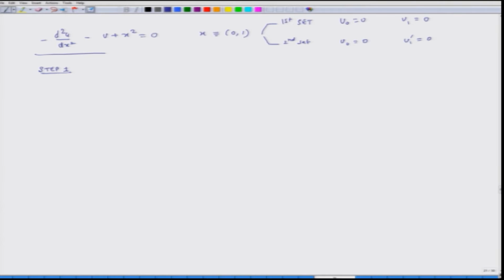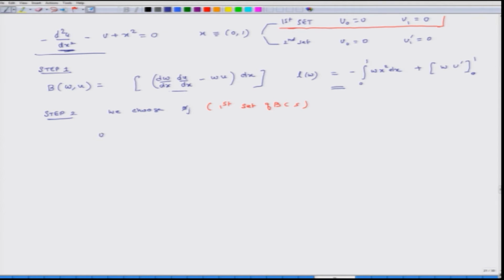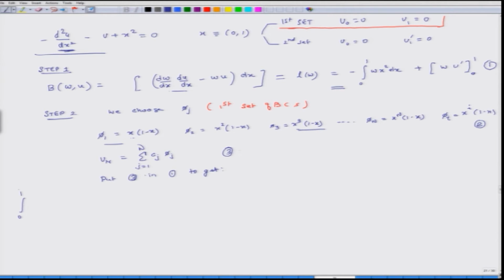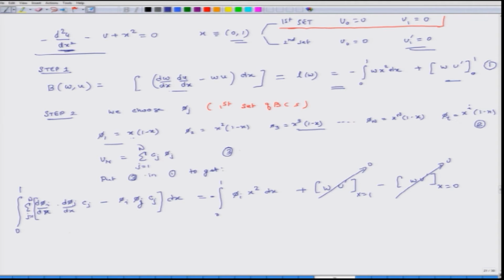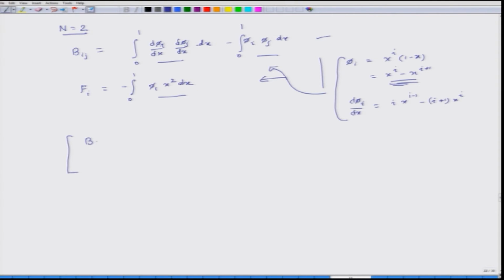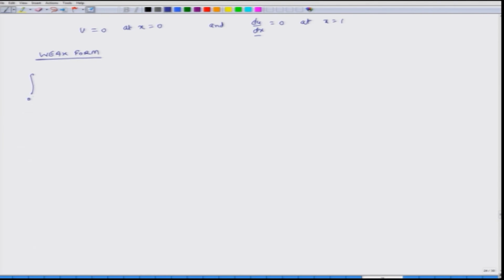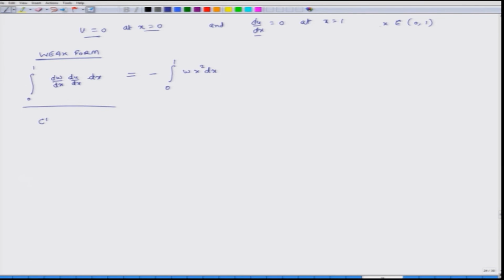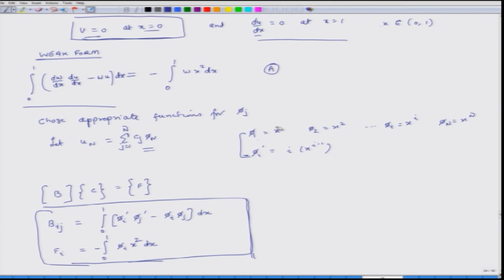Rayleigh Ritz Method